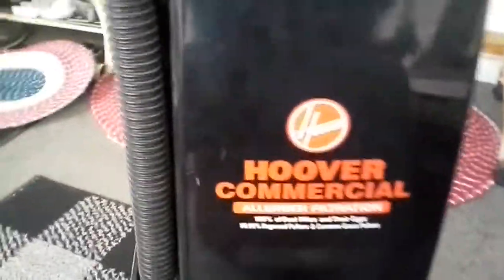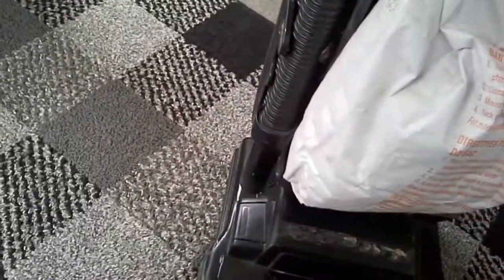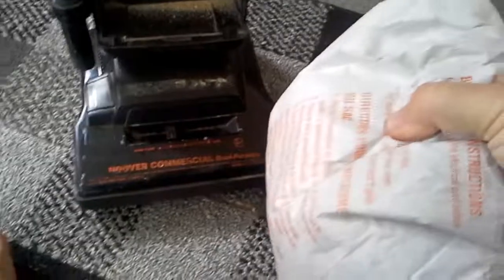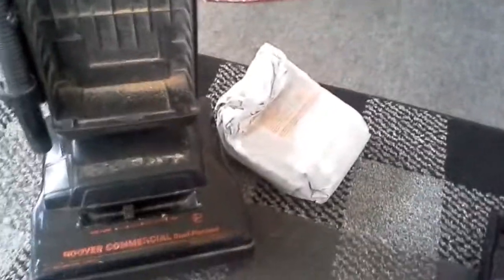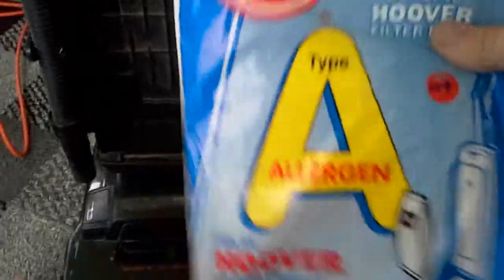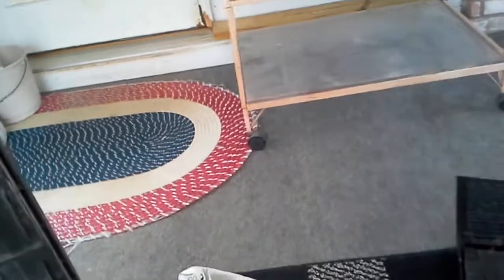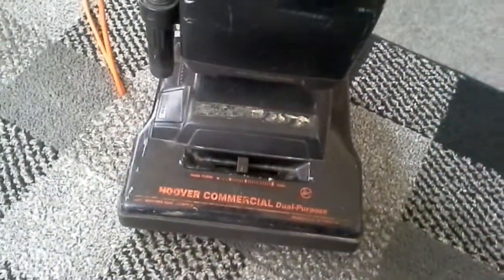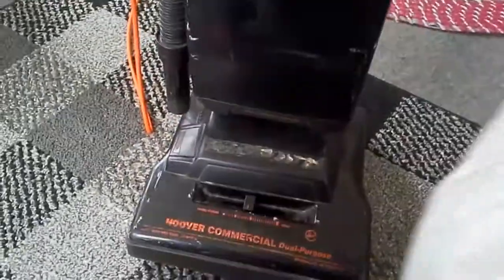Changing the bag in my Hoover Commercial Dual Purpose vacuum.